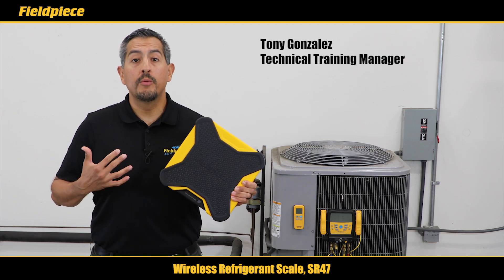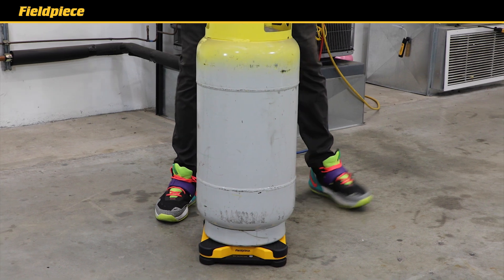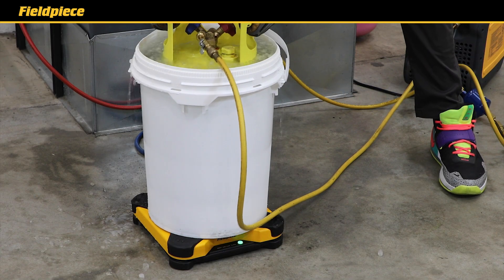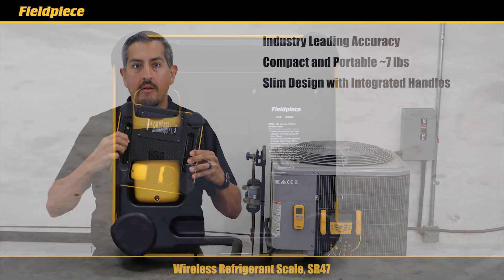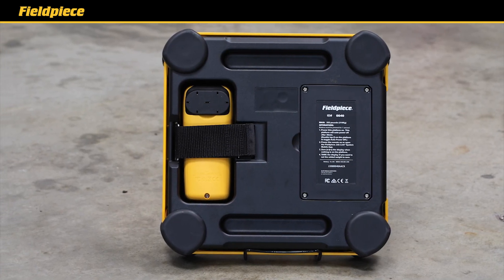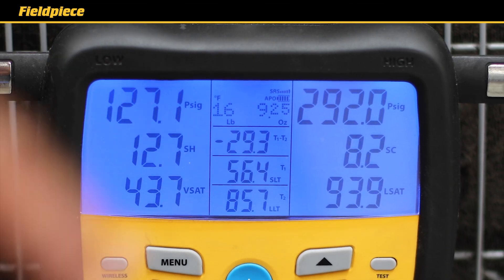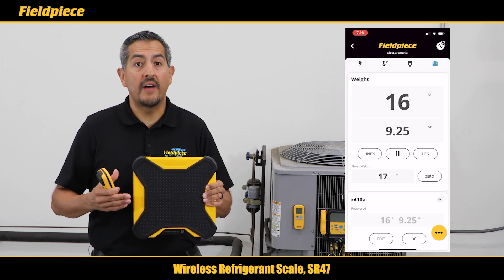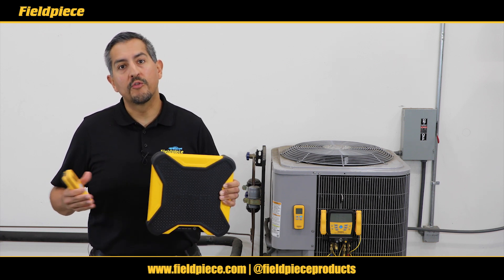Wireless Refrigerant Scale, SR47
The lightweight, but powerful Fieldpiece Wireless Refrigerant Scale, SR47’s industry-leading accuracy ensures your systems get the proper refrigerant charge every time. It communicates seamlessly with the Fieldpiece Job Link® System App or SMAN, so you’ll be able to read refrigerant levels anywhere on the job site while easily documenting and saving customer data.

• 13" platform to fit larger tanks and integrated bumpers for increased durability
• Strong enough to hold a maximum load of 252 lbs
• Wireless remote control with LED backlight –
can be stored inside the scale, and makes viewing data easy
• Industry-leading accuracy: ±0.03%rdg + 0.25 oz
• Lightweight. Total weight of scale and remote is ~7 lbs
• Water resistance can handle any job site
• Connects to the Job Link® System App with 1000' wireless
range and Digital Manifolds SM480V & SM380V
• Platform battery lasts 200+ hours – it can literally work all week if needed
• Easy-to-use raised power button now located at base of scale